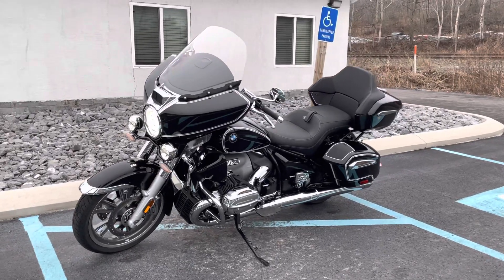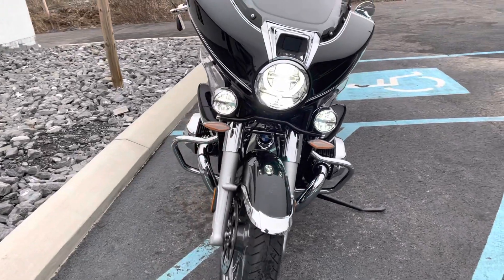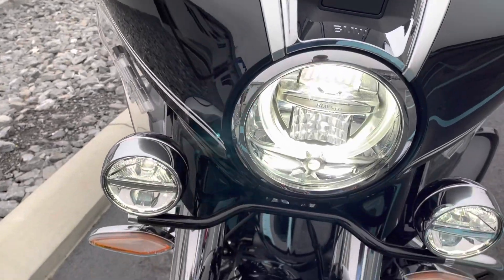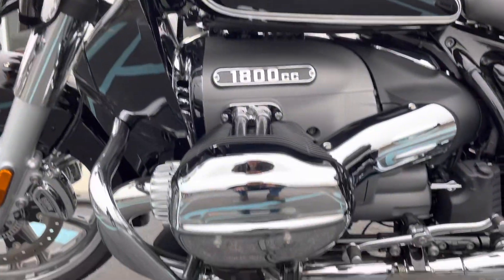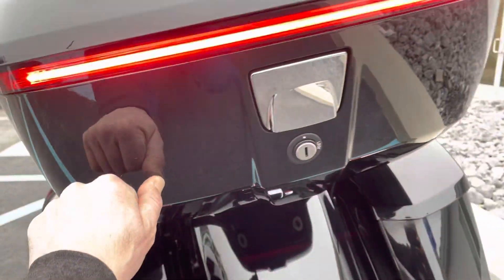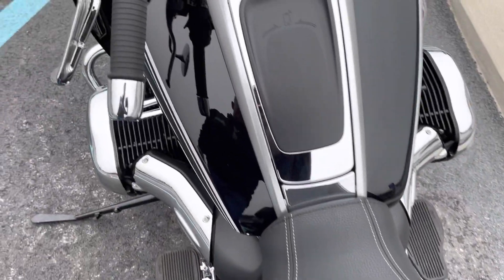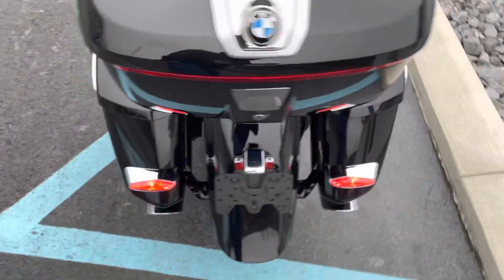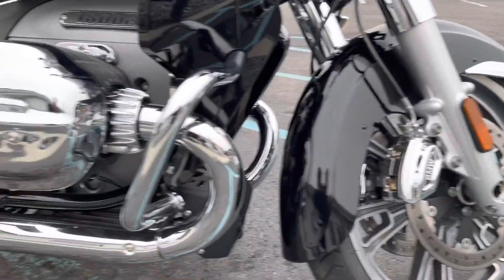2022 R18 Transcontinental